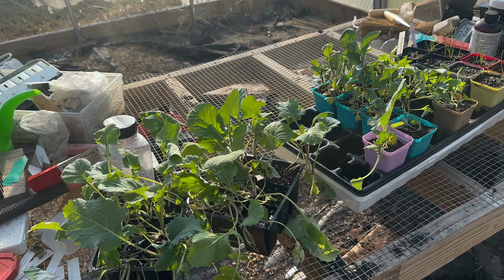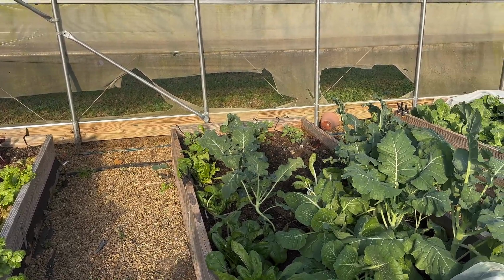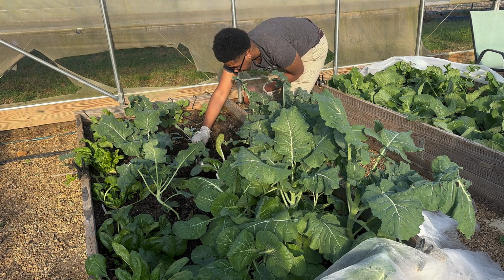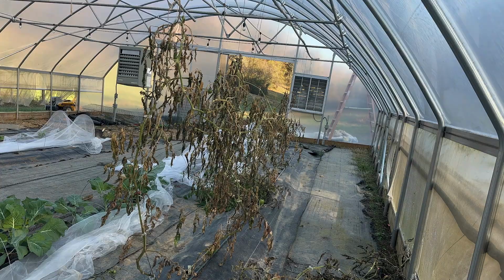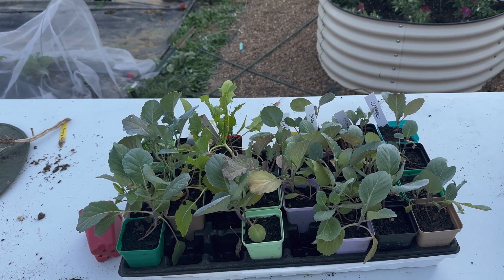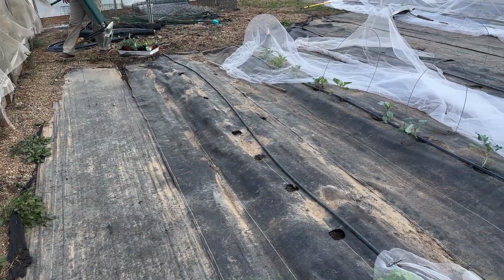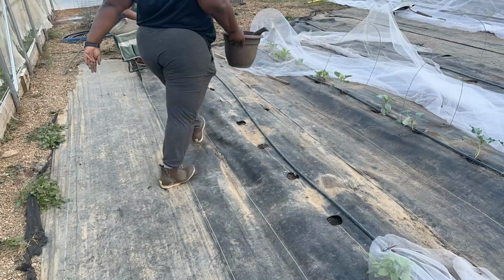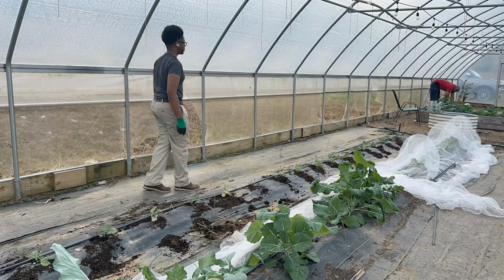24 Hours to FINISH IN THE GARDEN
HISEA
15%off for all HISEA products